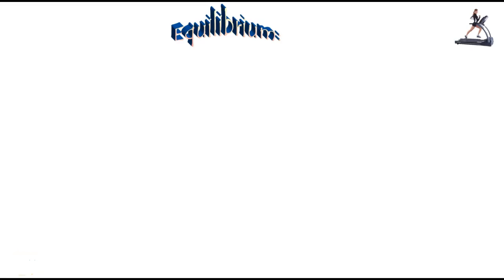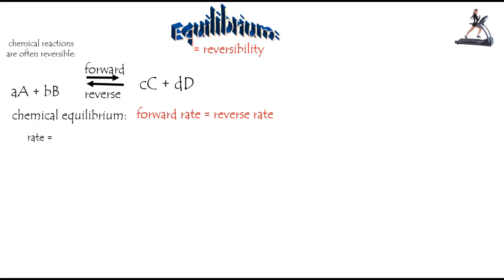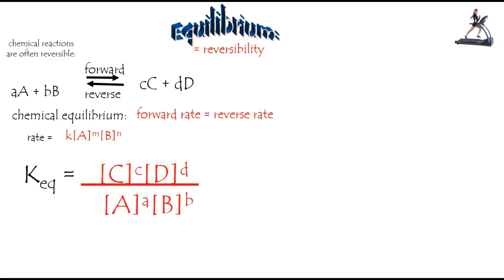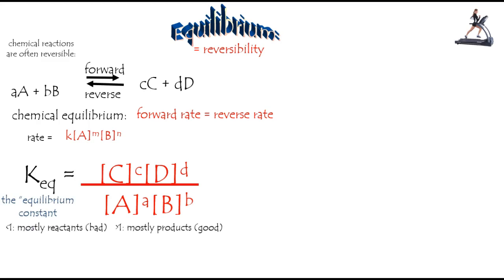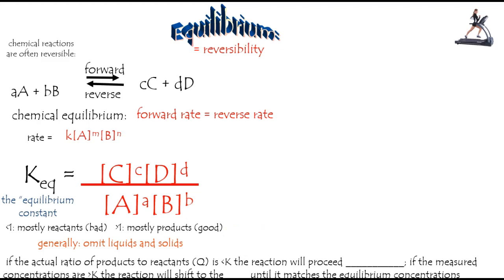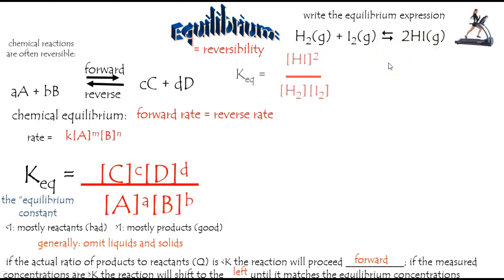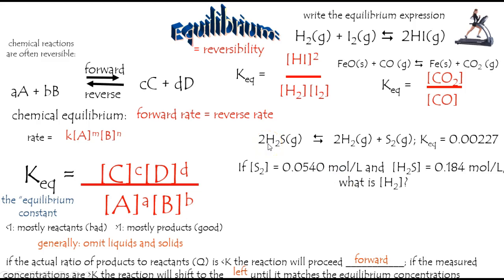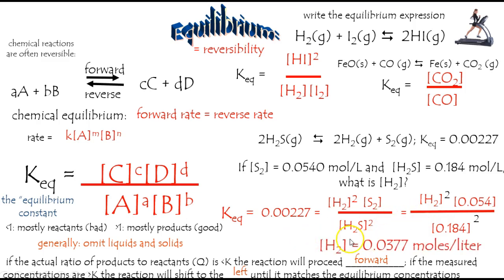apspc18 ap chemistry introduction to equilibrium